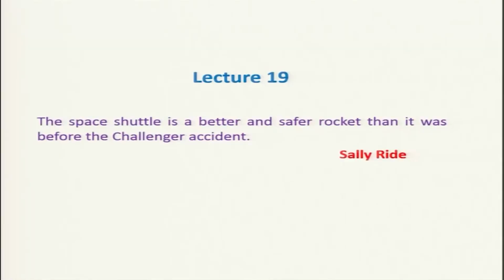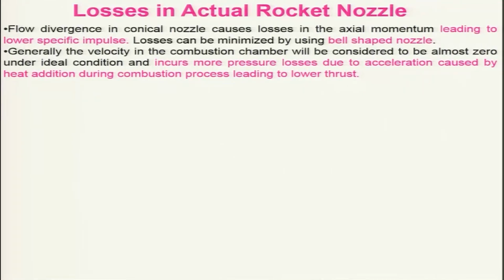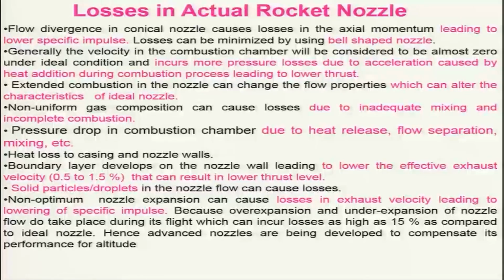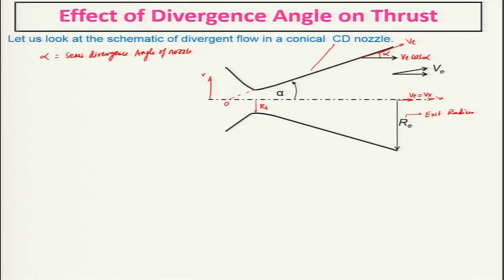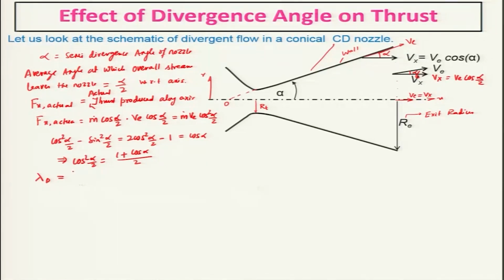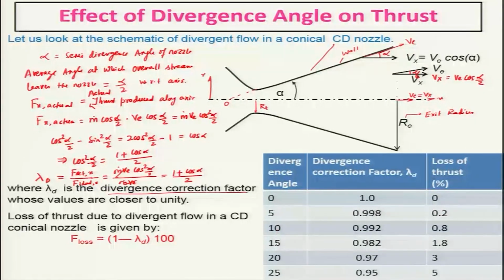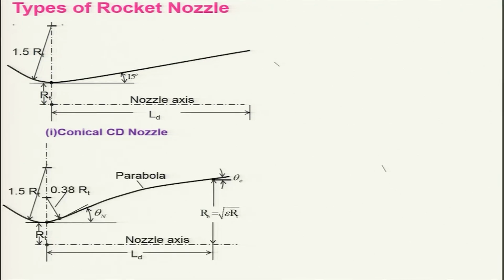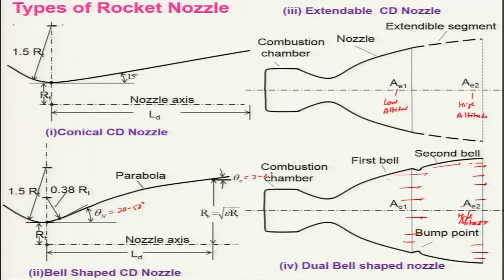Lecture 19: Actual Rocket Nozzle Characteristics